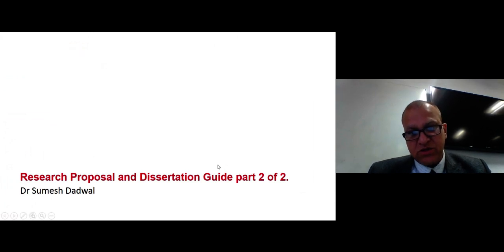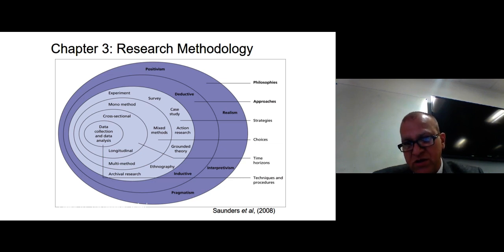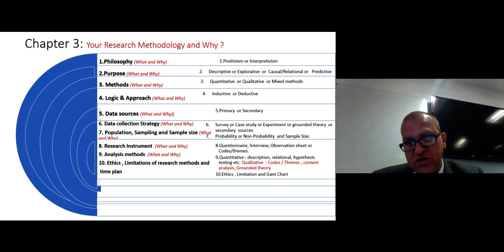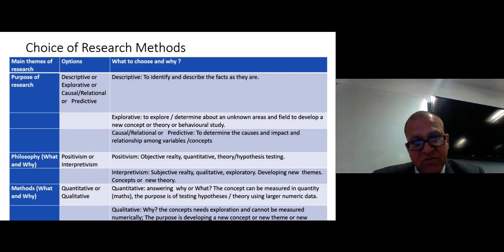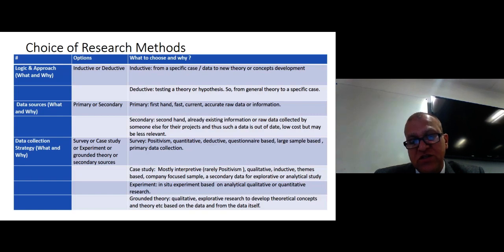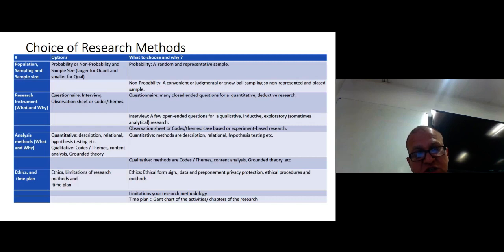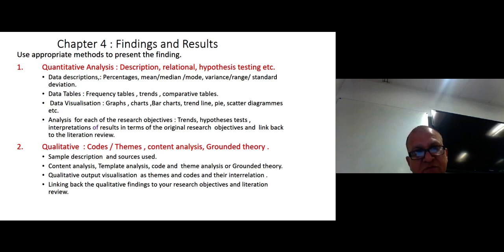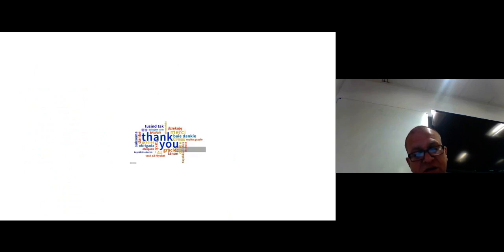Research Dissertation Guide 2 Research Methodology and Research Onion default abf74f0e